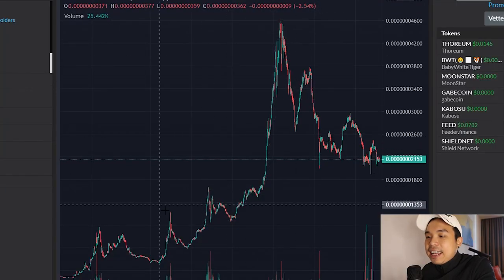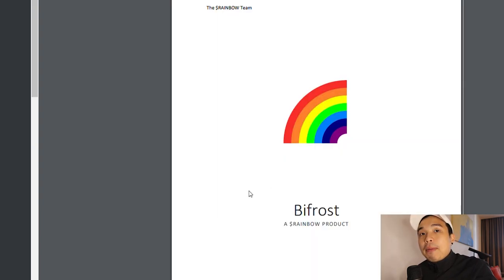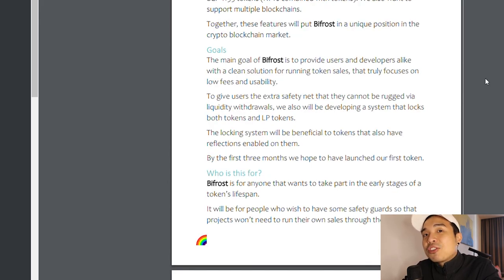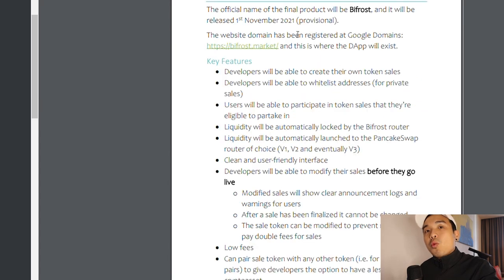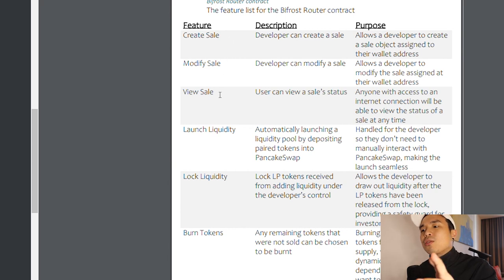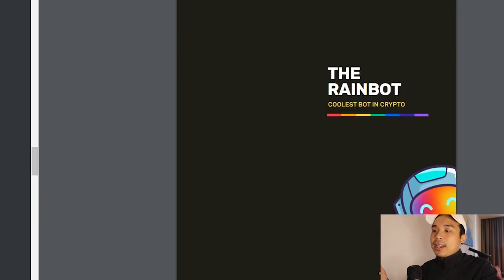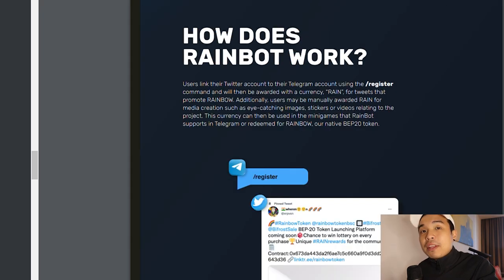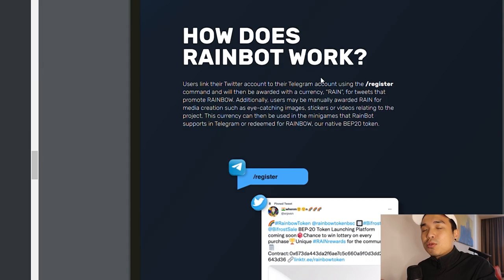RAINBOW TOKEN ! NEW UPDATES ! BIFROST and RAINBOT !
In this video, I will be reviewing Rainbow Token.